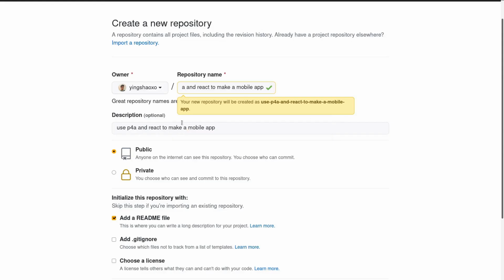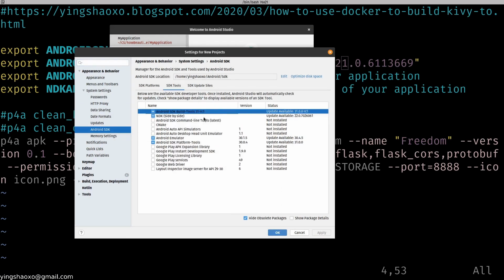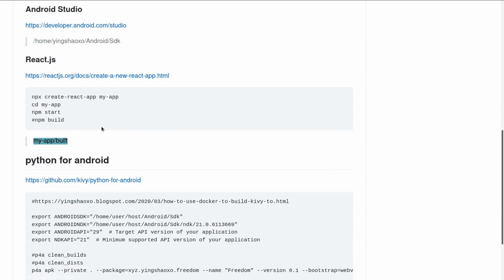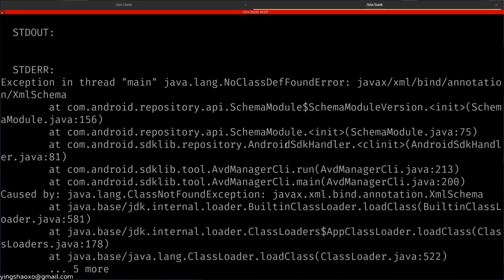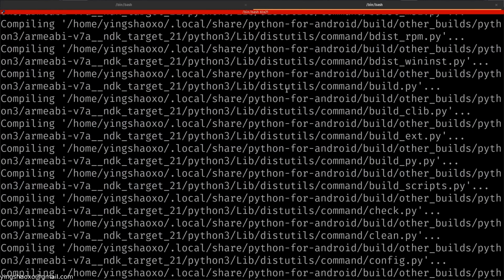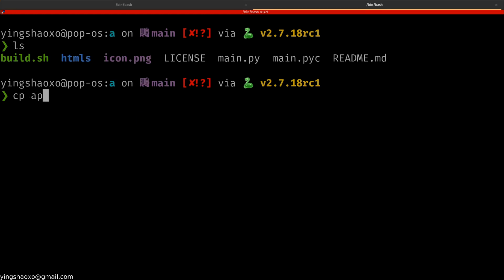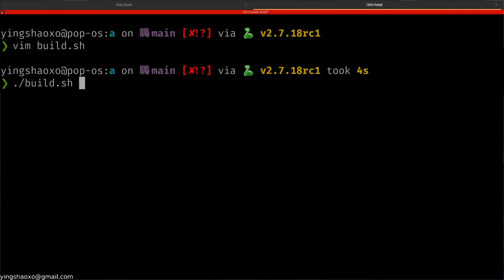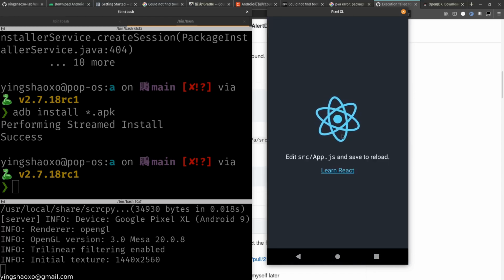How to use p4a and react.js to make a mobile app | in 30 minutes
This video shows how can you use Python(python for android) and Javascript(React.js) to make a mobile application.

Enjoy it! Everything worthies in the end!